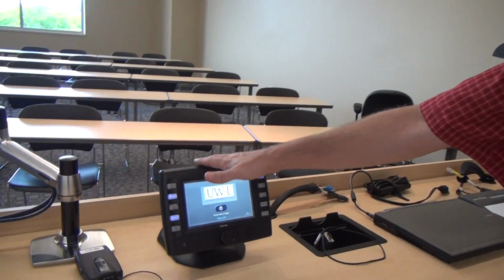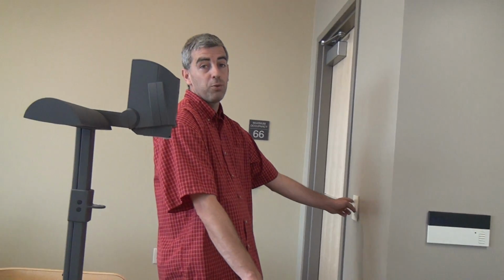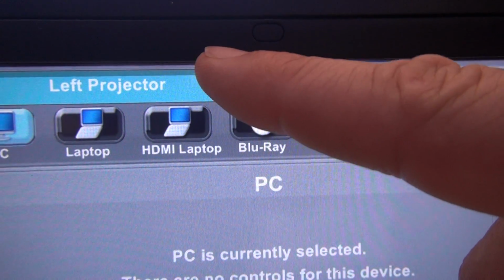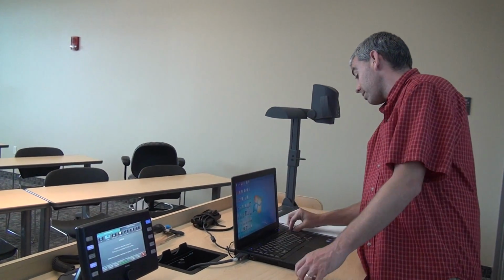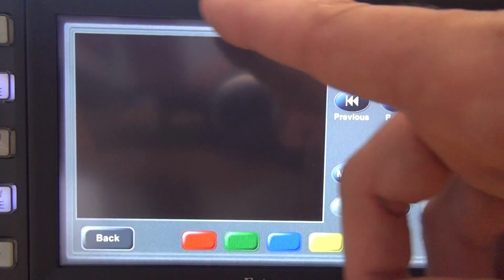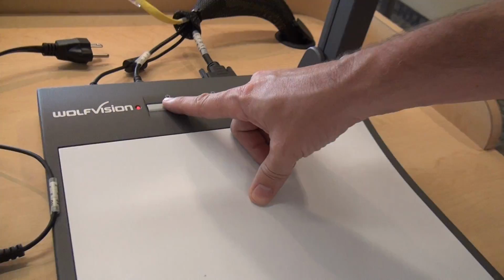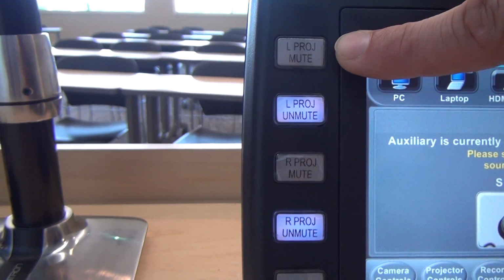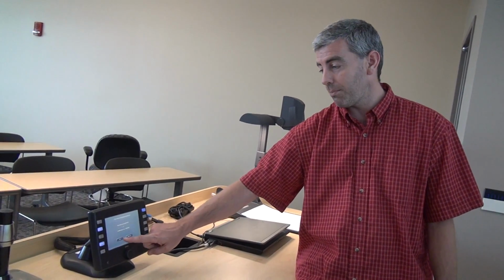Centennial Hall 3211